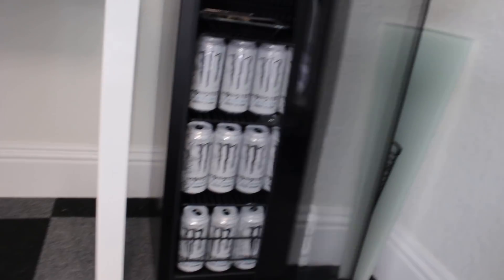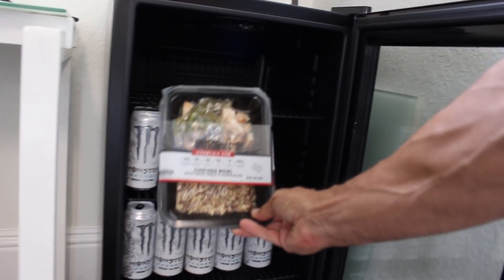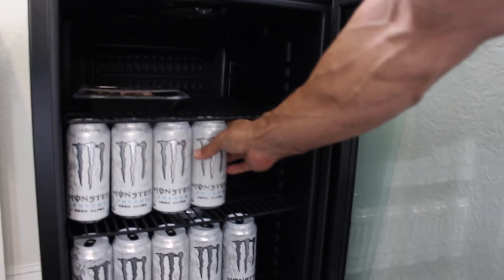Is It Body Fat or Water?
Fridge SKU Is AB-1200B

Did you gain body fat or water? Do you need to get leaner or is it just fluid retention? Today's topic covers this body and how it changes when it's body fat or when it's just fluid balance.